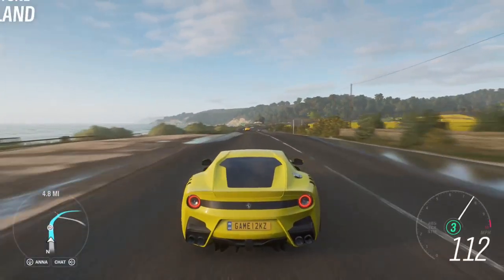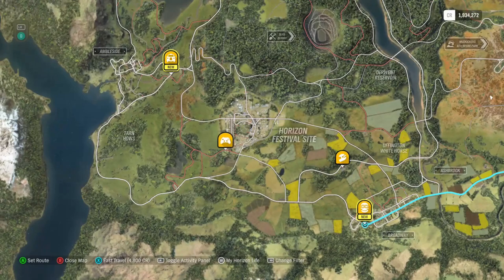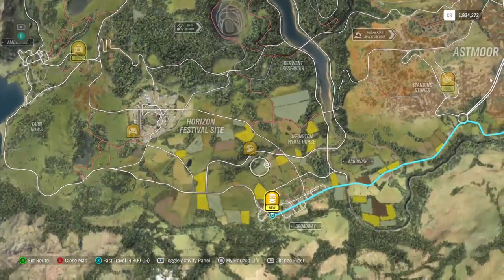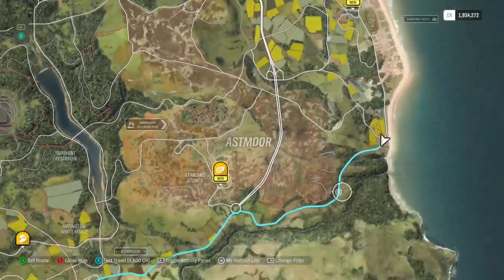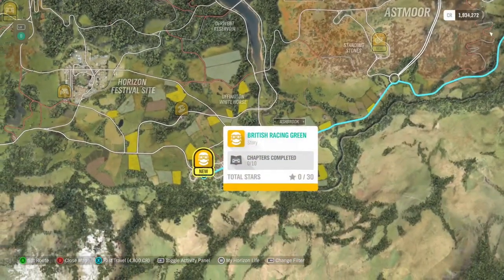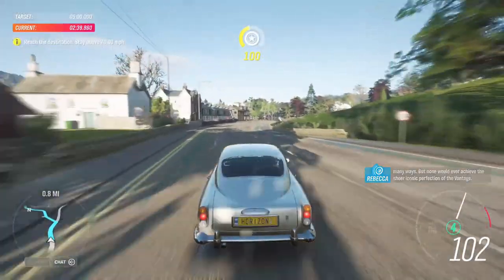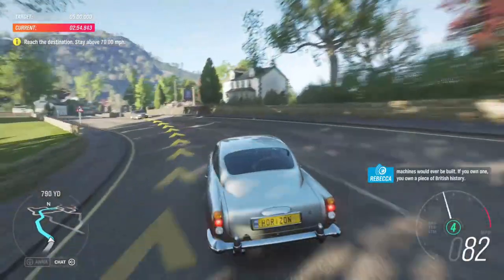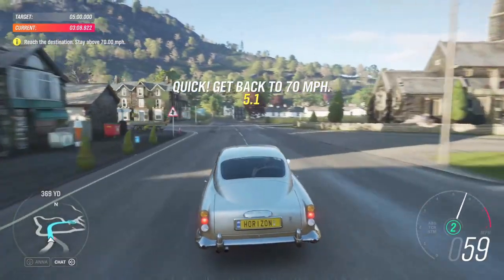Forza Horizon 4 (Episode 24) Filming the History of Cars